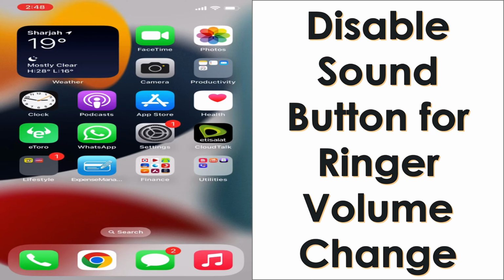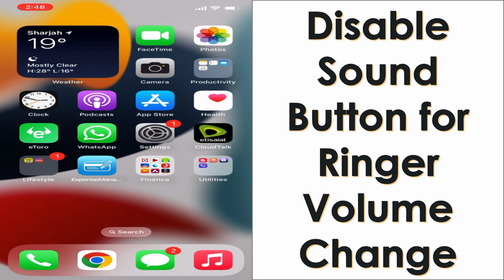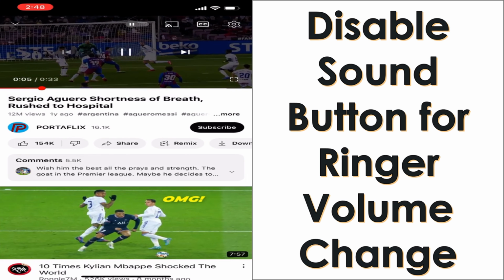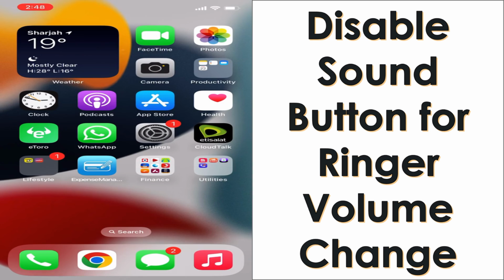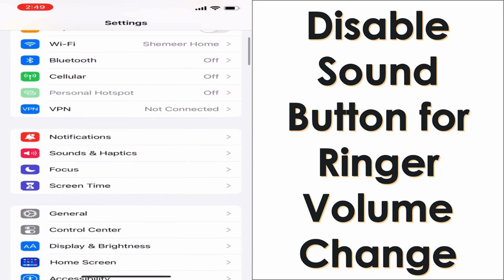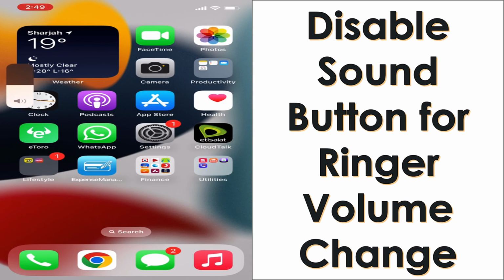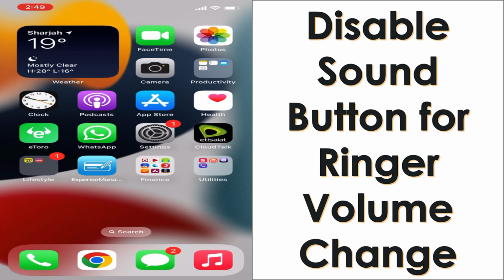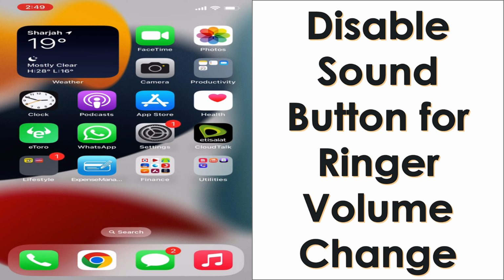Volume Button Control in iPhone | Disable Ringer Volume Change by Sound Buttons in iPhone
Here I am showing how to change the volume or sound button dedicated for media volume and disable the ringer volume change by using buttons.

Procedure to Adjust the volume in iPhone:

Lock the ringer and alert volumes in Settings

    Tap Sounds & Haptics (on supported models) or Sounds (on other iPhone models).
    Turn off Change with Buttons.

If you have the following queries this video will be helpful:
1. How do I stop my volume button from changing the ringer?
2. How do I stop my iPhone volume from changing buttons?
3. How do I make my volume buttons control media volume by default not ringtone?
4. How do I unlink ringer and notification volume?
5. How do I stop my phone from controlling the volume?
6. Why is my phone automatically adjusting volume?
7. Why does my iPhone keep turning down the volume?
8. Can you lock volume control on iPhone?
9. Disable volume button camera iphone
10. How to disable volume buttons on iphone
11. How to disable volume buttons on iphone 7
12. How to disable volume buttons on iphone 13
13. How to disable buttons on iphone
14. Ringer volume settings
15. How to lock volume on iphone 13